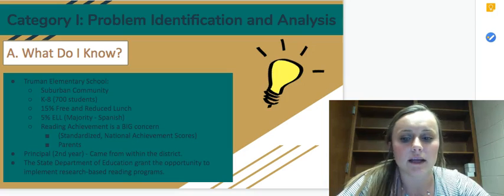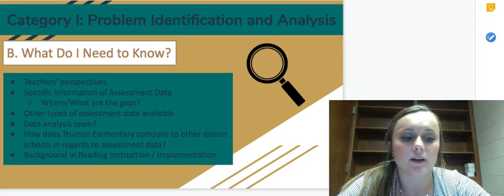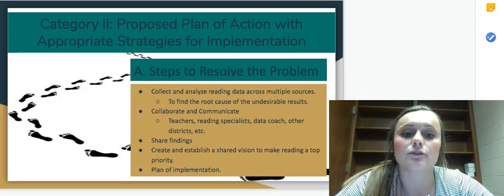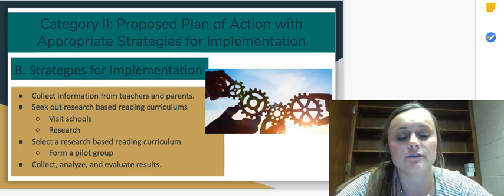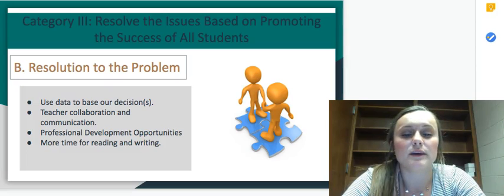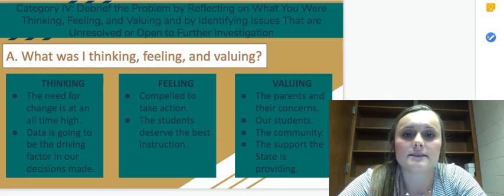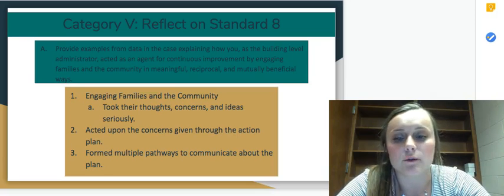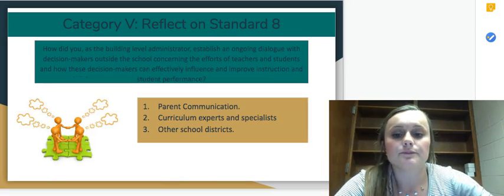AEP 858: Module 15 (Case Study)